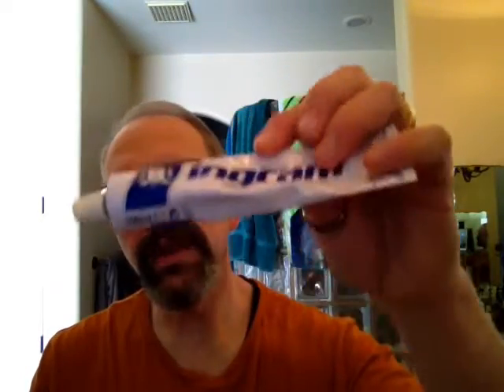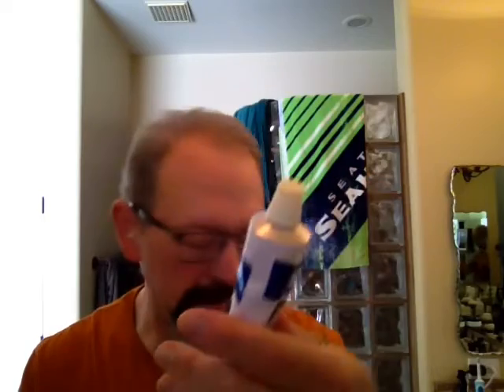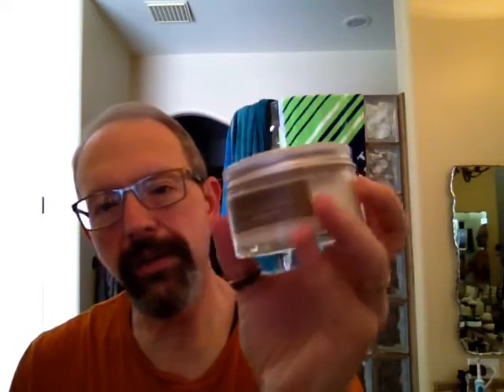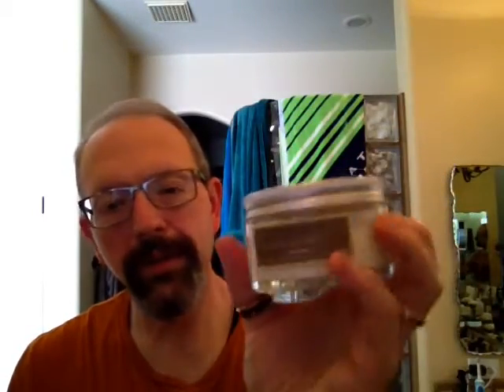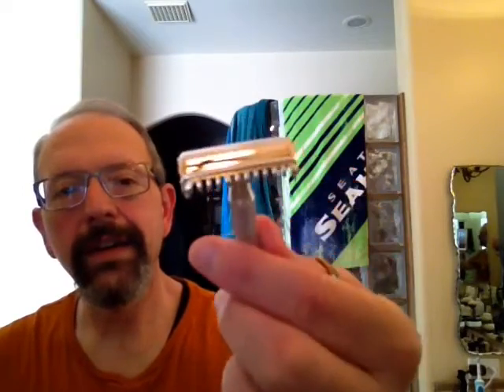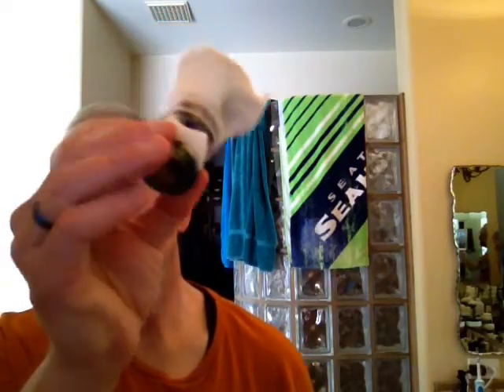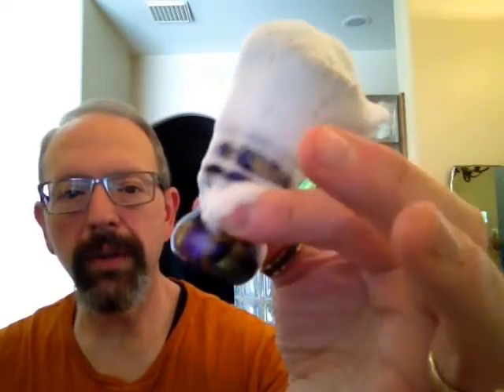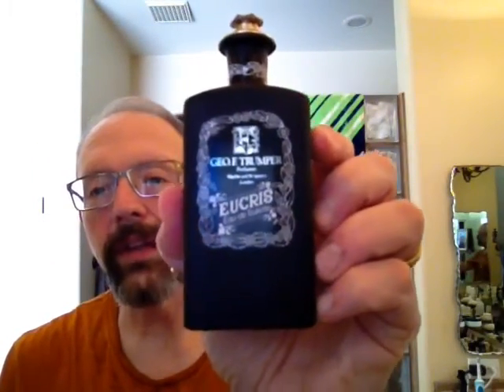Favorite Shave Creams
Shave today with Trumper's Eucris cream, Wolf Whiskers Synthetic Brush, Gillette Senator Razor, Gillette 7OClock Black Blade, Osage Rub AS, and Eucris EdT.